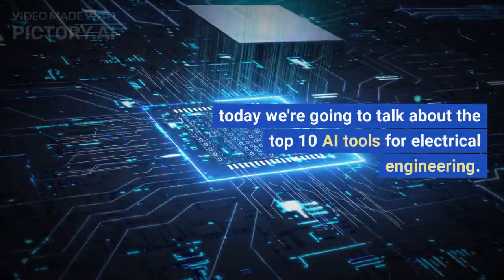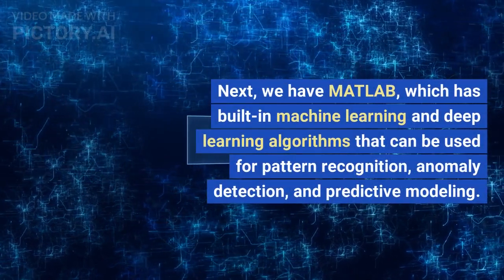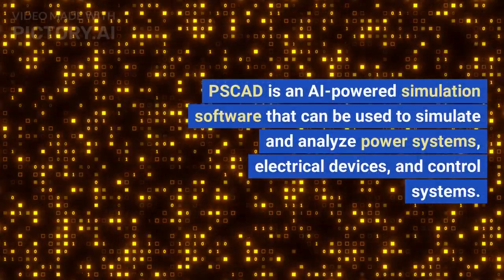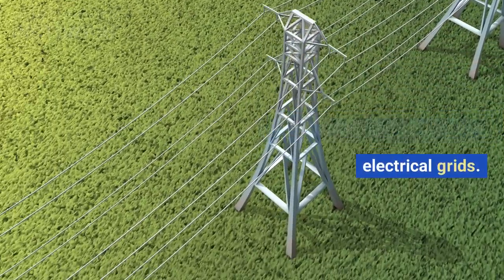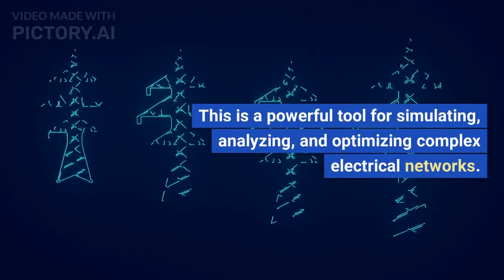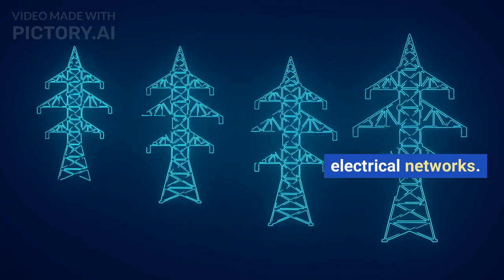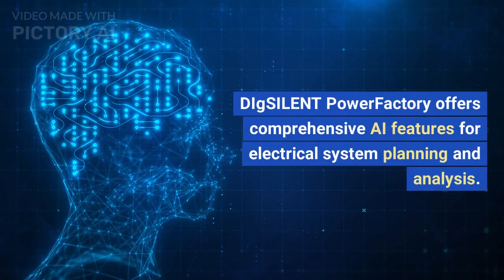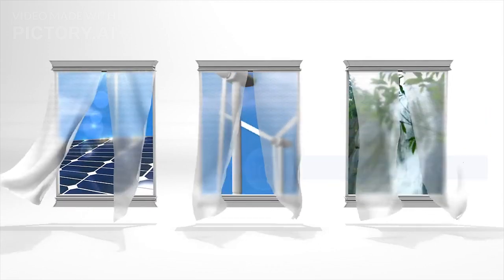top 10 AI tools for electrical engineering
Looking for the best AI tools for electrical engineering? In this video, we'll go over our top 10 picks that are sure to make your job easier and more efficient. From circuit design to data analysis, these tools are necessary for any electrical engineer.
In this video, we'll look at the top 10 AI tools for electrical engineers. We'll discuss what each tool does, how it can be used, and why electrical engineers need to know about it.

The tools we'll cover include:

ANSYS Discovery Live
MATLAB
PSCAD
EnergyPlus
TensorFlow
ETAP
CymGRID
PowerWorld Simulator
IBM Maximo Asset Management
DIgSILENT PowerFactory
We'll also discuss the future of AI in electrical engineering, and how these tools are likely to be used in the years to come.

If you're an electrical engineer or you're interested in learning more about AI, then this video is for you.